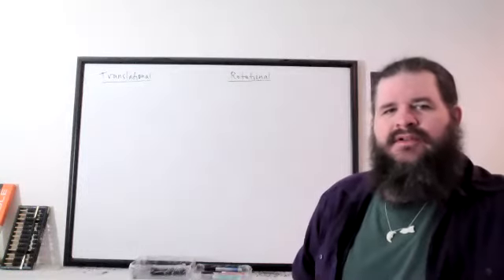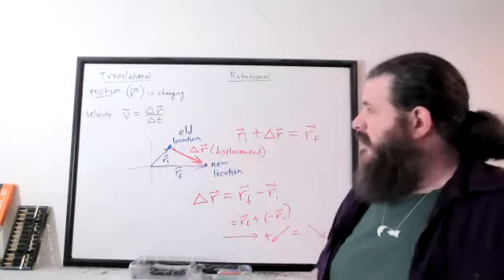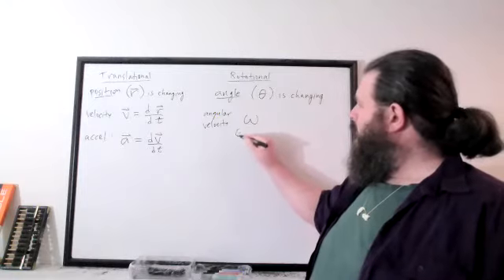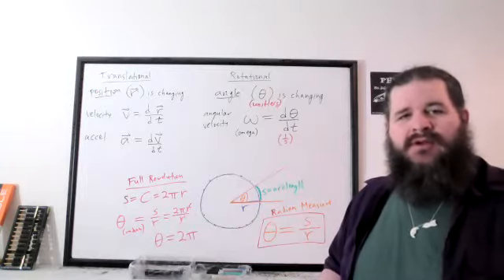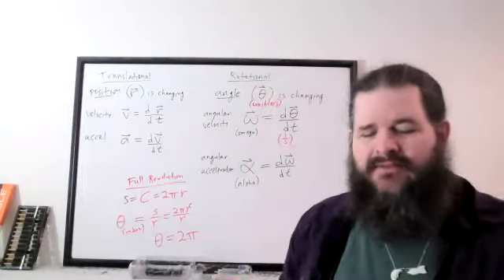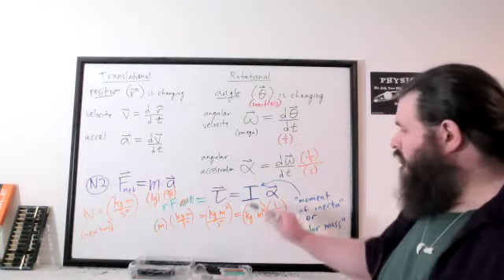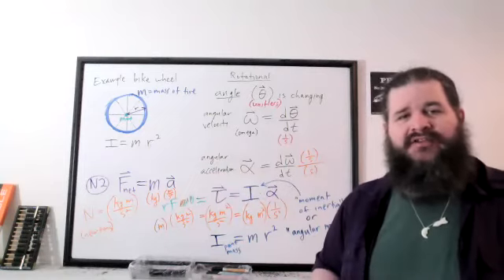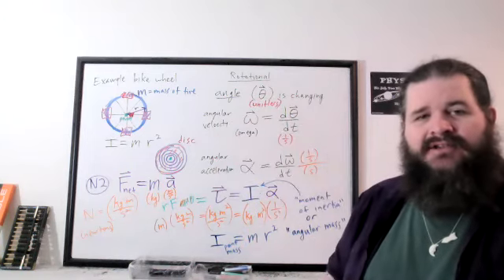P7B w20210302 RotationalMotion MomentOfInertia